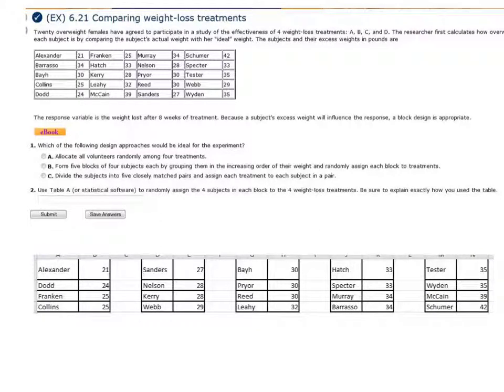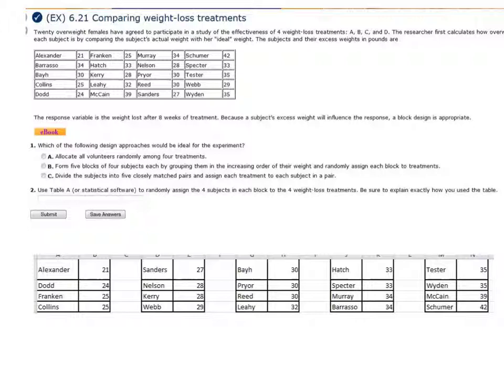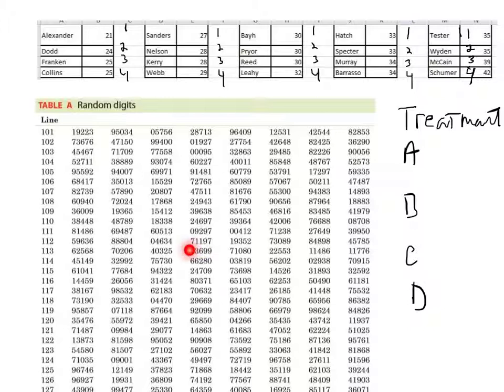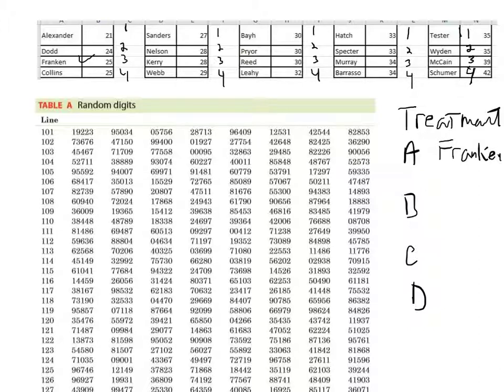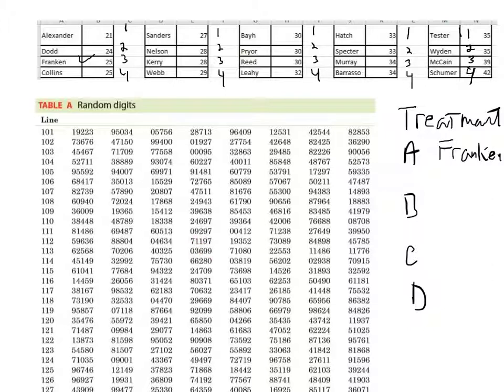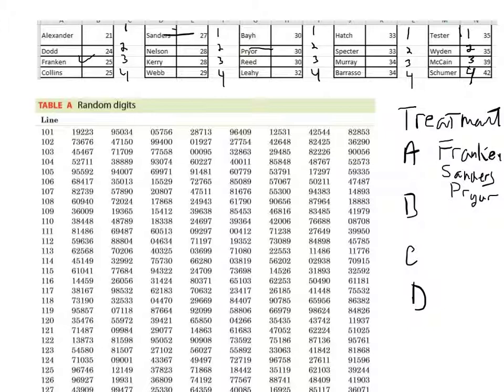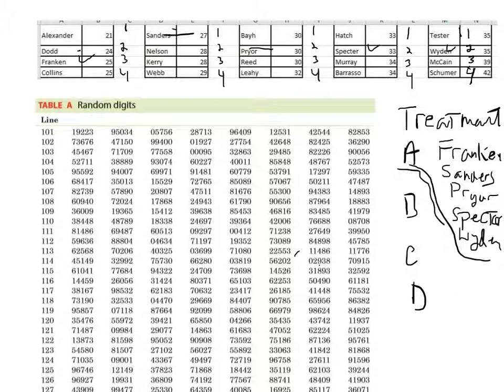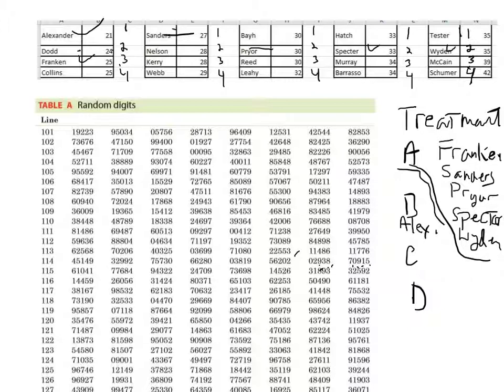Using Random Assignment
Moore 6.21